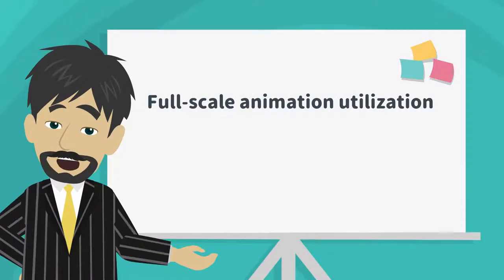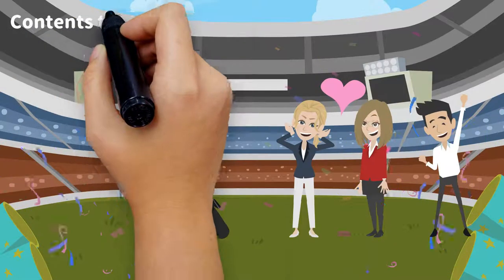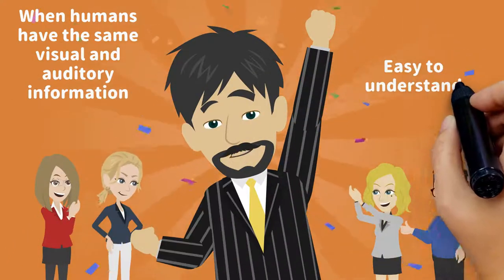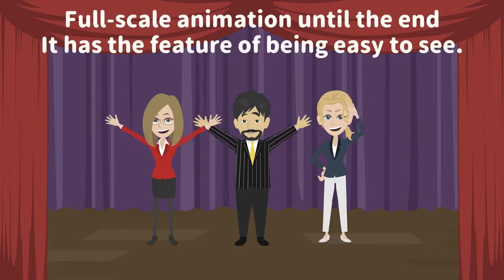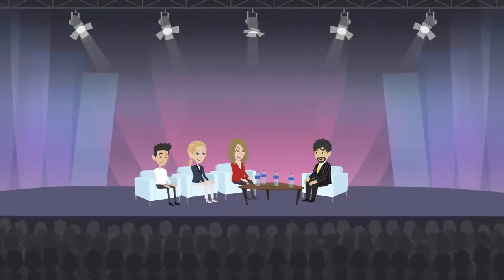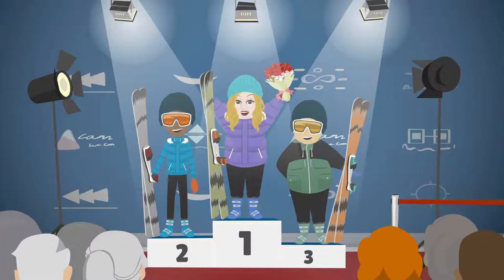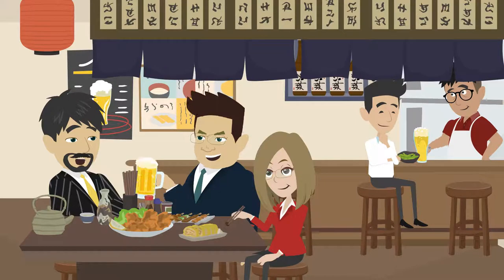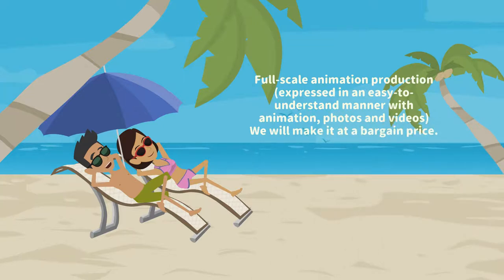英語版 本格アニメーション制作 格安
アユート株式会社　ホームページ

オモロイを形にをコンセプトに
他と違ったアイデアでイベント企画＆キャスティング・映像編集・
本格アニメーション制作＆ホワイトボードアニメーション制作
３６０度VR動画撮影・編集を行なっています。

映像部門
★　映像・ドローン・360度映像などの撮影＆映像制作
★　本格アニメーション・ホワイトボードアニメーション制作
★　写真1枚から皆んなが笑顔・幸せになる動画制作
★　写真1枚から似顔絵＆似顔絵動画制作
★　AR&VR・プロジュエクションマッピング制作

エンターテイメント＆イベント部門（キャスティング・派遣・企画）
★　イベント企画全般（企業・商業施設・ホテル・自治体・老人ホーム・幼稚園・学校etc）
★　ものまねタレント・芸能人・マジシャン・パフォーマー・ミュージシャン
　　スポーツタレント・ダンサー・文化人・演歌歌手etc派遣・キャスティング
★　営業・集客・コミュニケーション能力向上に使えるマジックセミナー
★　韓国イベント企画会社　AmaxJapan大阪支社長
★　世界特許の印刷物・マジックオリジナルノベルティー制作
★　動く・乗れる・触れる　恐竜イベント　リアルディスプレイ

☆　アイデアに困った時にはお気軽のお電話ください

イベント開催・ご依頼　実績
★ホテルニューオータニ大阪様にて
　＊企業パーティー　ものまねショー

★ダイアモンド滋賀様にて
　＊ランチショー＆ディナー　ものまねショー

★ホテル日航大阪様にて
　＊企業パーティー　ものまね＆マジックショー

★ウエスティンホテル大阪様にて

★土佐ロイヤルホテル様にて
　＊企業パーティー　イリュージョンショー

★イオンモール大和郡山様にて
　＊社内懇親会　ものまねショー
　＊AR&VR  3D水族館イベント

★レクサス様
　＊１０周年記念イベント　バルーン＆マジックショー

★京都ブライトンホテル様にて

★大阪中之島　ラブセントラル様にて
　＊早瀬久美　青春プレイバック

★ホテルニューコマンダー様にて
　＊ものまね・JAZZ・マジックショー

★豊能町　ユーベルホール様にて
　＊マジック＆イリュージョンショー

★ ABCハウジング川口住宅公園様にて

​★ザ・グランリゾートプリンセス有馬様にて
　＊２５周年　ものまねショー
　＊２６周年　記念イベント
　＊２０１９年　お年賀の会　君島遼ものまねショー

​★ザ・グランリゾート淡路島様にて
　＊記念イベント　ものまねショー

​★ホテルオークラ神戸様にて
　＊企業パーティーイリュージョンショー

​★ニトリモール枚方店様にて
　＊ 集客イベント

​★リーガロイヤルホテル様にて
　＊企業パーティー　マジックショー
　＊関西福建経済文化促進会様　マジックショー

​★ラグナスイート大阪様にて

​★神戸メリケンパークオリエンタルホテル様にて

​★インターコンチネンタルホテル大阪様にて

​★ダイアモンド有馬様にて
　＊クリスマス　マジック＆ものまねショー

​★ホテルニュー淡路様にて

★ホテルモントレ ラ・スール大阪様にて
　＊企業パーティー　ジャグリングショー

★能登　キャッスル真名井様にて

★その他　多数

ホームページ＆動画制作＆youtube活用に下記のような疑問？悩みのある方　是非・アユートへご相談ください。

その他、ペットの写真や似顔絵・アニメがしゃべったり・歌ったりする動画編集
ゆるキャラと対談動画など・おもしろアイディアが満載
お祝い・余興用の動画編集もお任せください。

まだまだ、書きたい事がありますが、実践すべく
サイトの方でわかりやすく短い動画で説明しています。
詳細は から是非、ご覧ください。

経営者向け・集客向け・営業や集客に使える
誰でも簡単　マジックセミナーも詳細は下記からご覧ください。

作成者　百津　勝美
アユート株式会社

ROMAGO ロマゴ | スイス腕時計 Romagoオンラインはロマゴデザインの正規代理店のショップです。

大食いタレント タラちゃん 田浦有夏 動画編集 大阪｜ユーチューブ用の動画編集やホームページ制作のアユート youtube 簡単ホームページ制作

君島遼 ものまねアラジン ｜ものまね王座決定戦 ユーチューブの編集やホームページ制作のアユート 玉木夕也  三木ひろし ファンキー矢沢